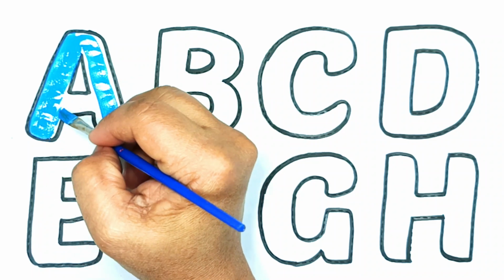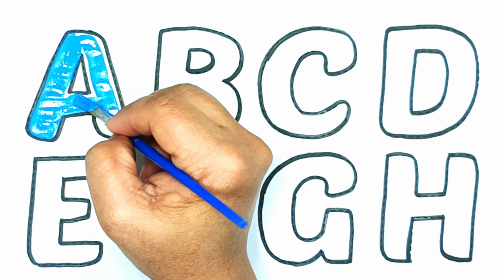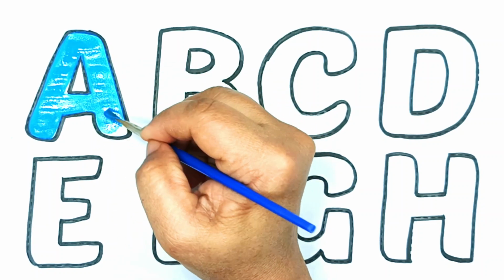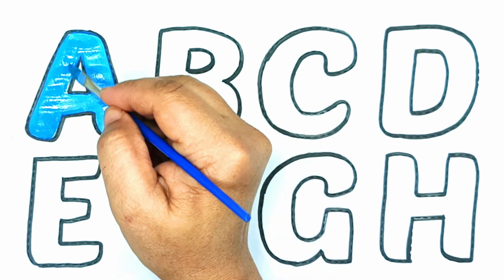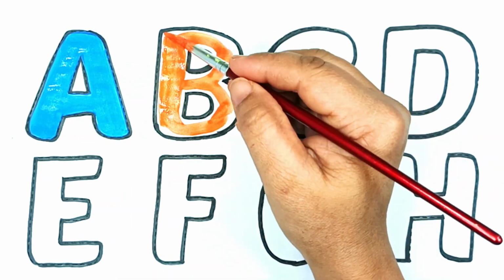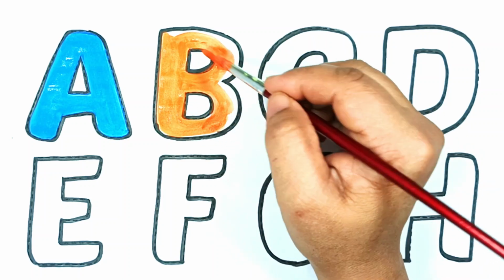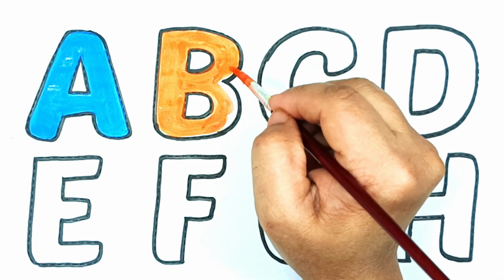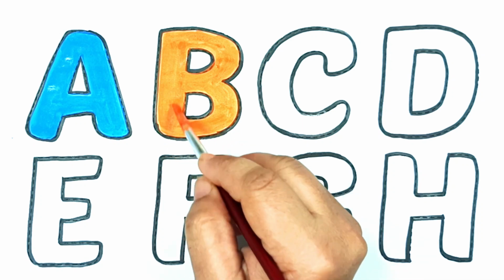Learn to Write Your ABCs! Tracing & Coloring